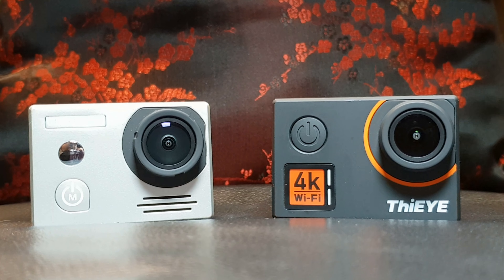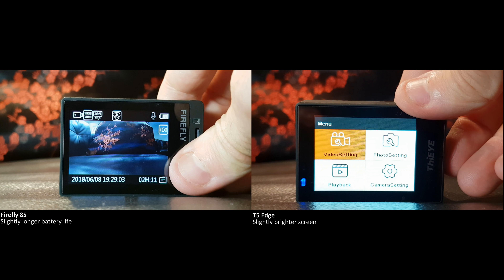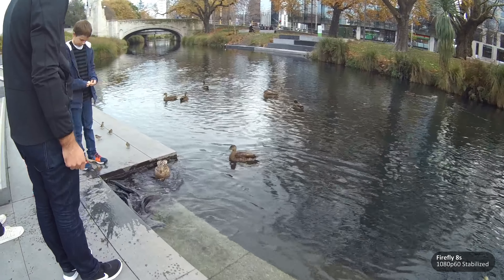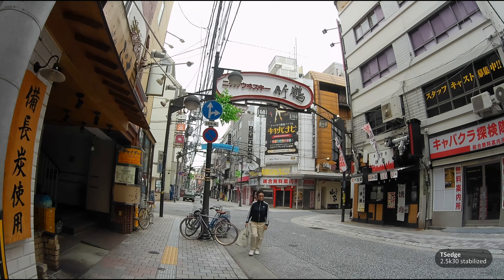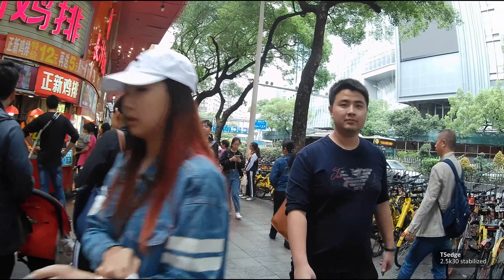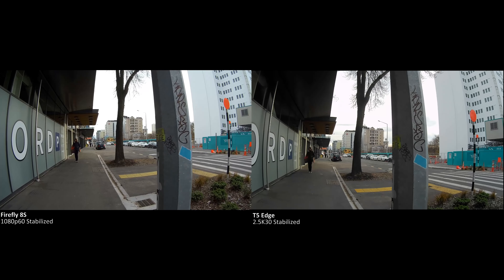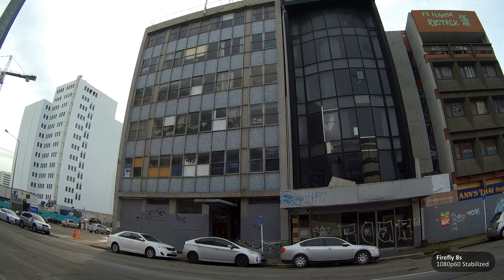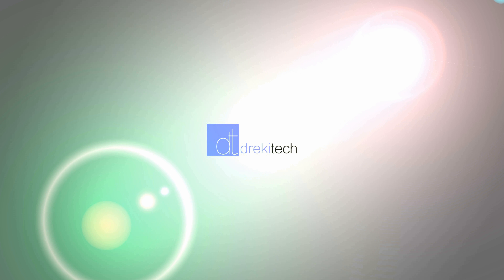Firefly 8S vs. ThiEYE T5 Edge || Real World Use Compared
These two cameras are some of my favorites I've reviewed, but now one of them is my go-to daily driver.

Spoilers: I really wanted to love the T5 Edge because the video looks very good, but it was just too often that I couldn't use the audio from it. So that means the 8S is still my go-to every day camera.

This is my first time uploading in 4K 60. I hope it looks good!

--- Gear Links ---

--- Gear Links ---